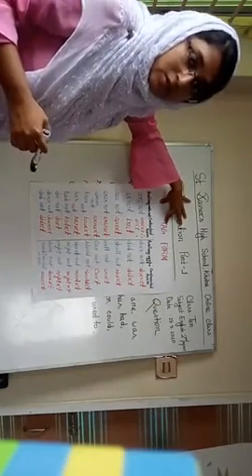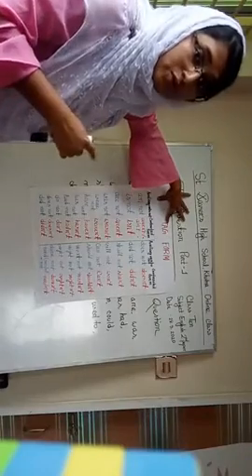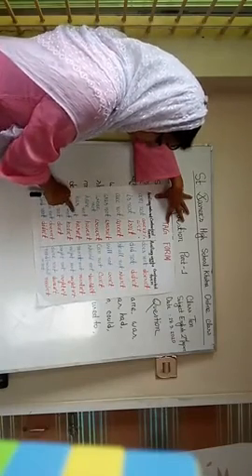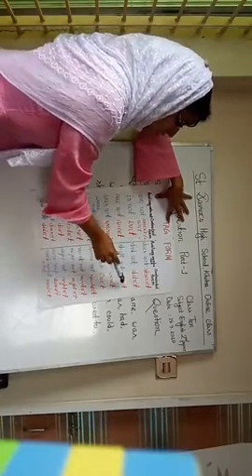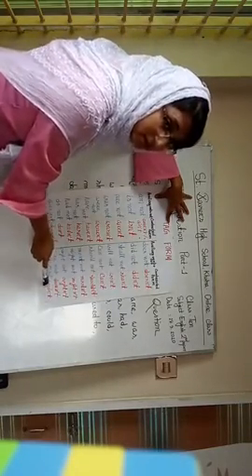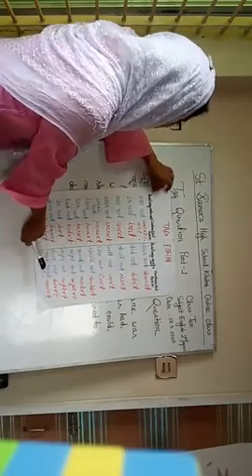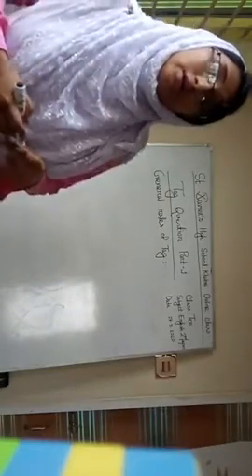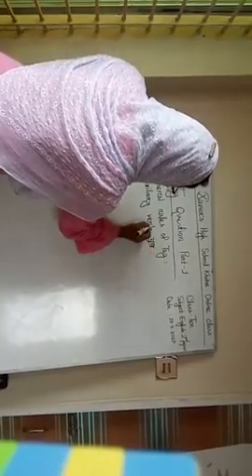30 September 2020